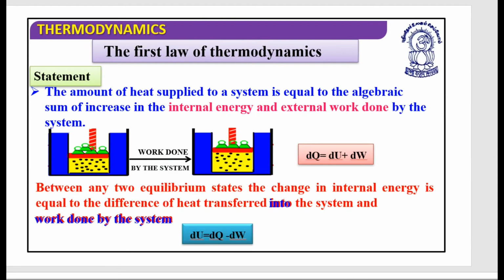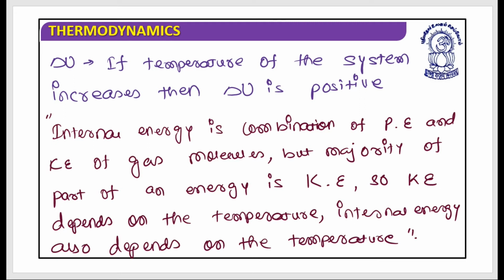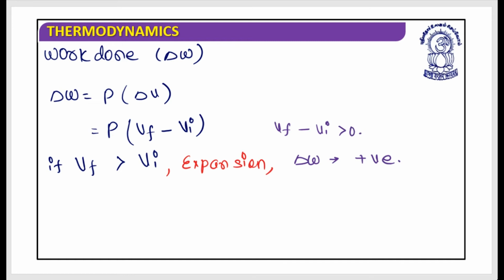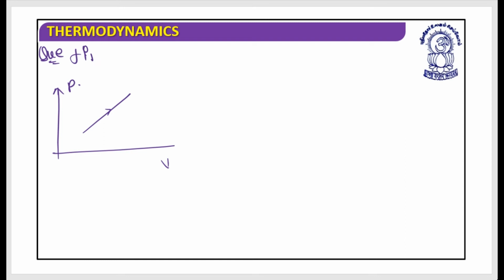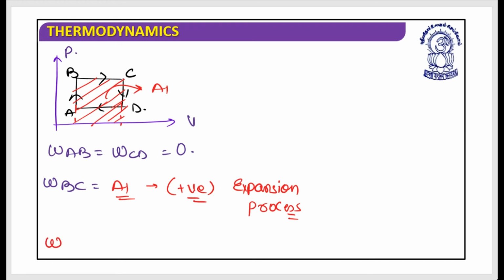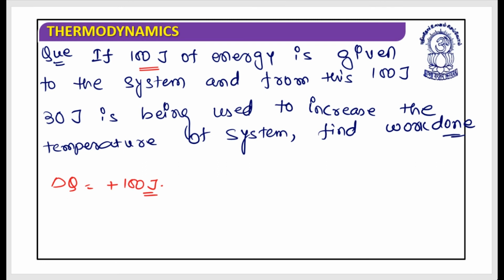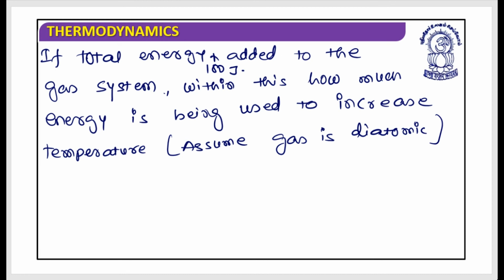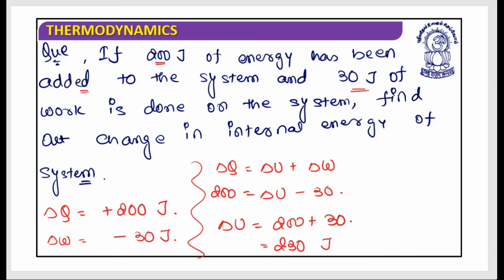NEET & IIT-JEE | PHYSICS | THERMODYNAMICS ​| LECTURE 2